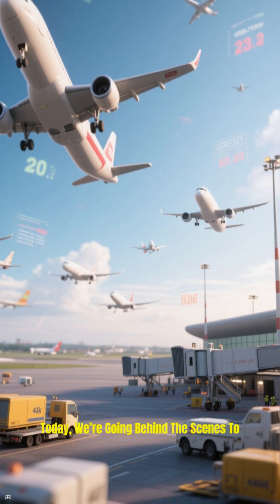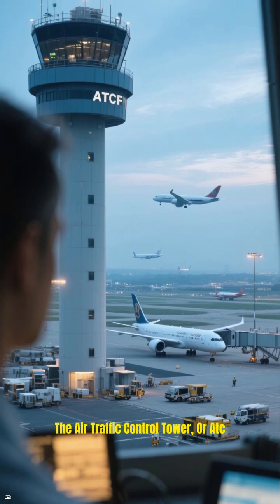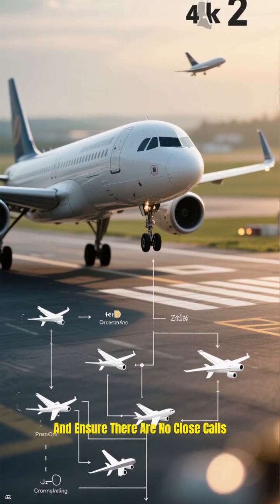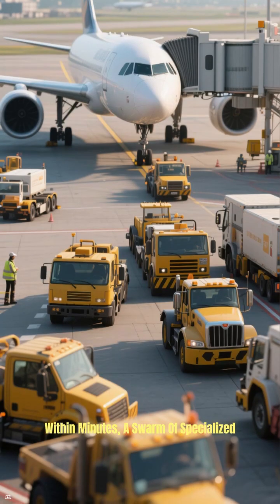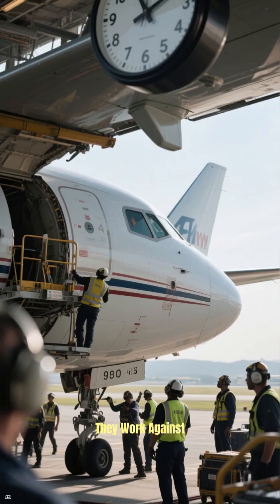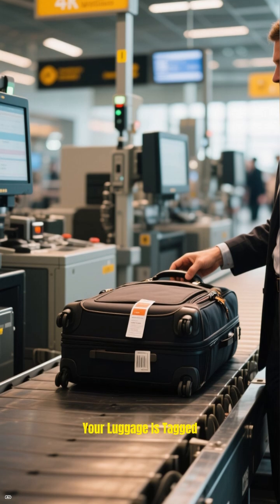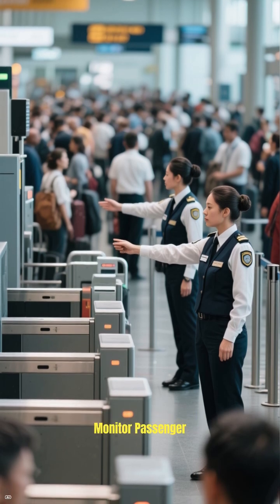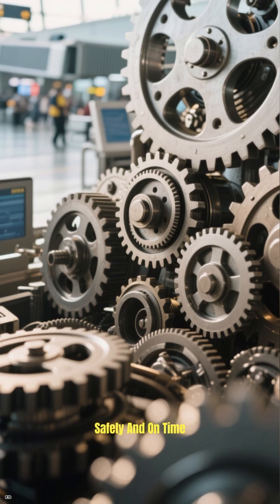How Airports Handle Hundreds of Flights a Day!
Step into the fascinating world of aviation! ✈️ From breathtaking takeoffs to incredible landings, this channel brings you inside the cockpit, behind airport walls, and deep into the hidden secrets of air travel. Watch how pilots handle turbulence, discover the science behind flight, and explore airports that never sleep. Whether you’re an aviation enthusiast, a frequent traveler, or simply curious about how airplanes and airports really work — you’re in the right place.

Each short video reveals amazing facts, rare moments, and powerful insights from the world above the clouds. Get ready to witness the magic of modern engineering, the discipline of pilots, and the beauty of global airports — all in one place.

From dangerous landings on remote runways to futuristic airport designs and luxury private jets, we cover everything that flies and lands.

🛩️ Watch. Learn. Fly. 🌍